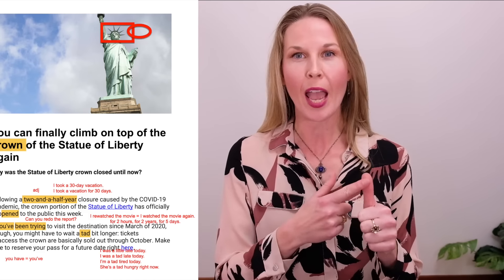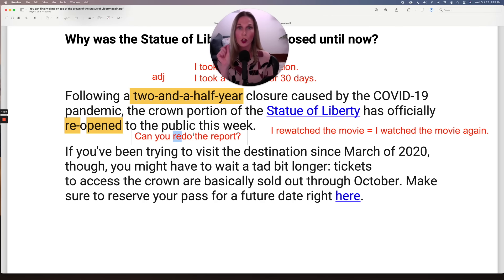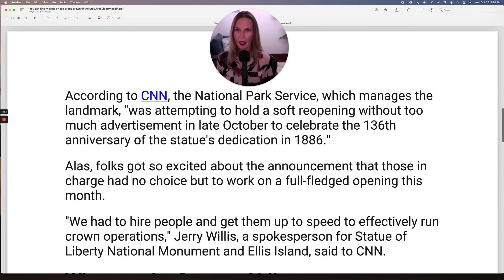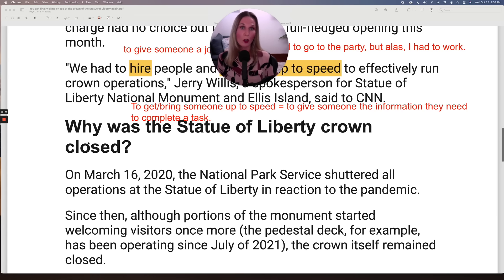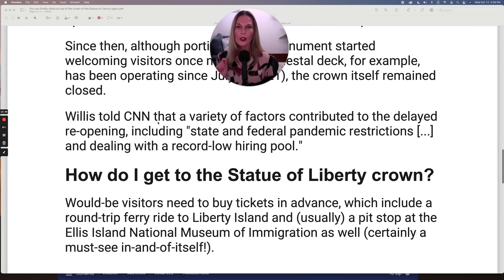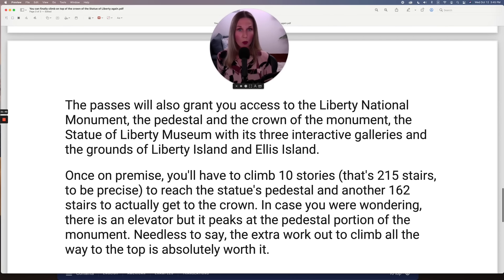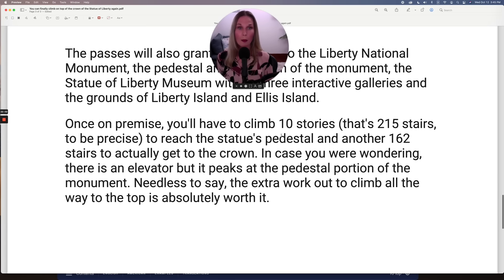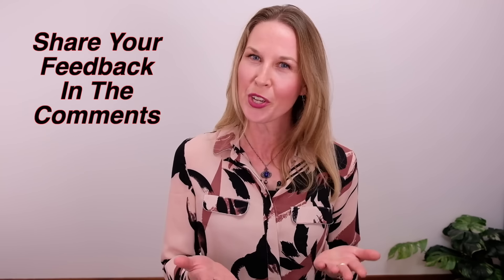🗽 Learn English With News: Advanced English Vocabulary, Grammar, Pronunciation | Free English Lesson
Today you'll learn English with the news by reading a news article in the popular online magazine Time Out New York. This article is based on current events and you'll learn about tours of the statue of liberty in New York City. You'll learn advanced English vocabulary naturally by reading this article in English. You'll improve your reading comprehension by hearing me reading the article and by learning advanced grammar and correct pronunciation.

By the end of the article you'll have new vocabulary to sound fluent and advanced. You'll also improve your grammar and understand advanced grammatical structures. And you'll improve your pronunciation by listening to me pronounce each and every word in the article.

TABLE OF CONTENTS:

00:00 - Welcome
00:51 - News Article

How To Speak English Fluently and Confidently In 6 Easy Steps